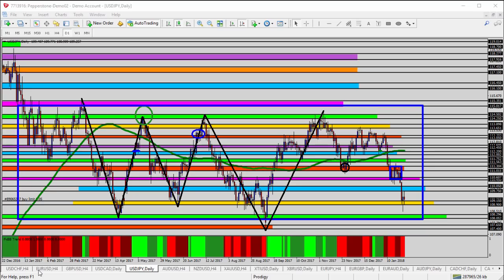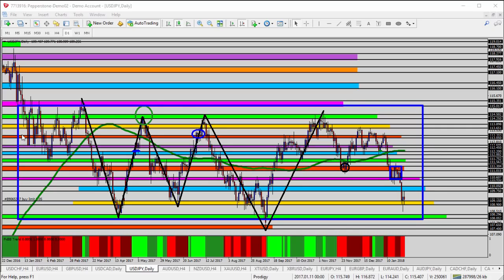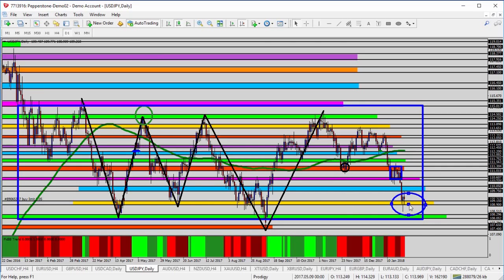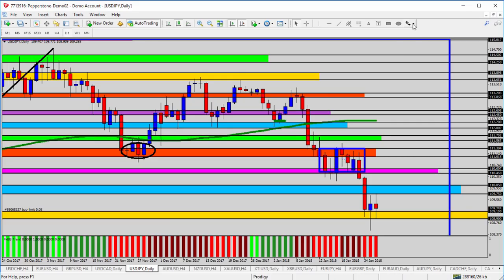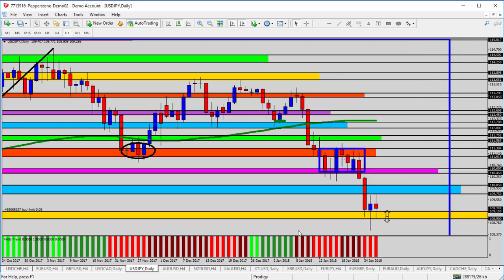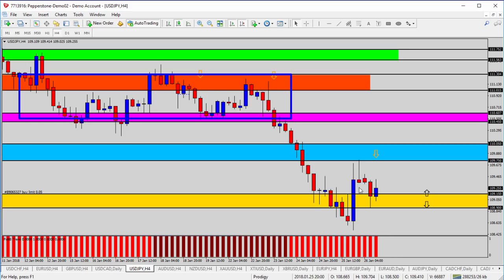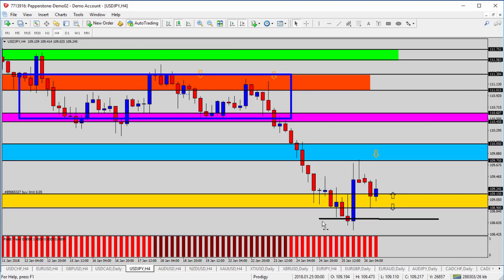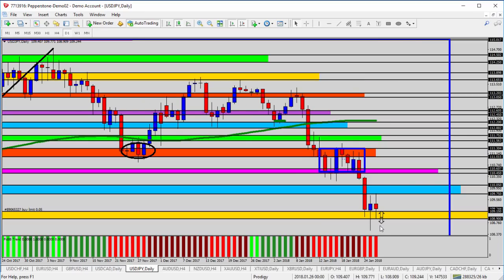Forex Update: Buying USDJPY on Dips into Historical Support Zone